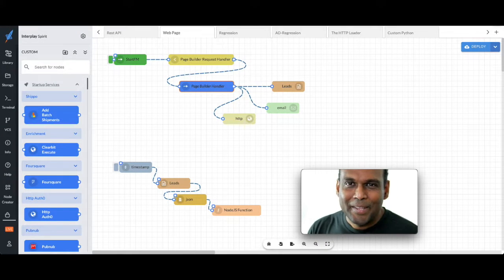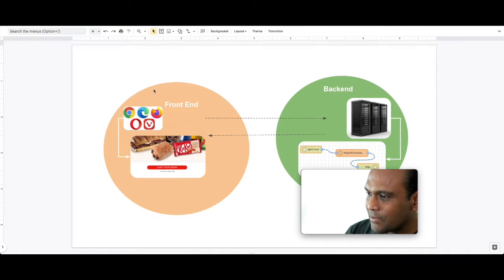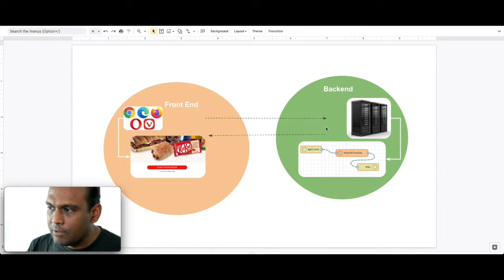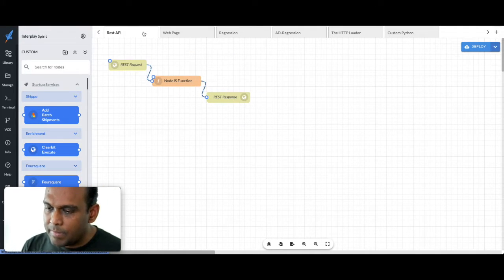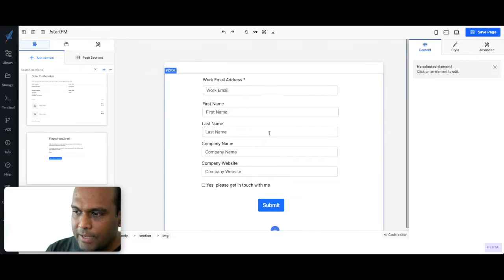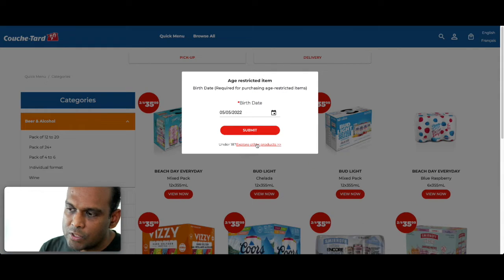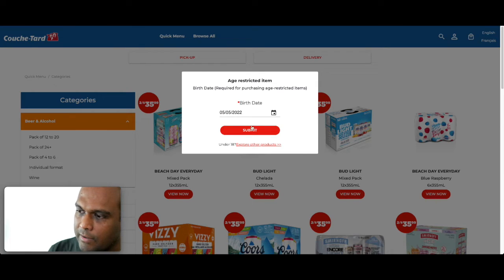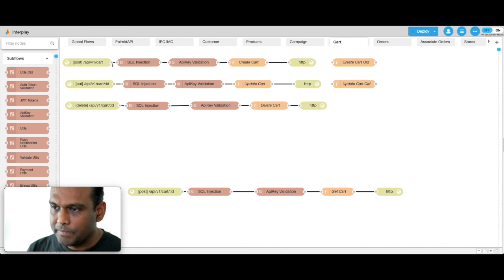How to build Front End and Back End Application using Low Code | Application Anatomy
In this video, Brian explains the anatomy of an application which includes both front end and back end could be built using Interplay. Also how explains why it's more effective than traditional coding methods.